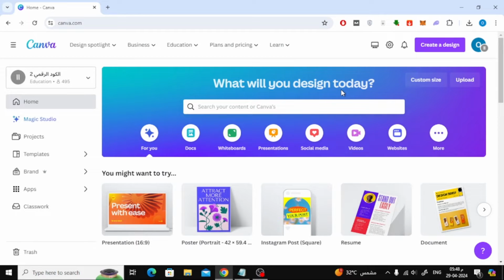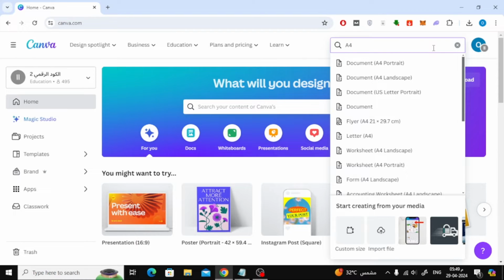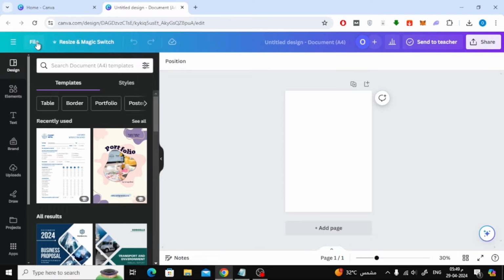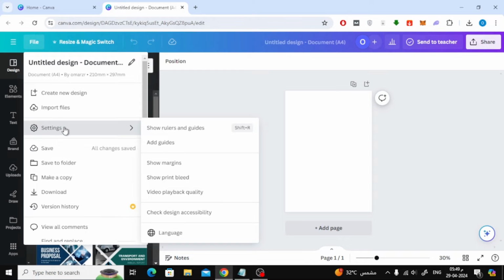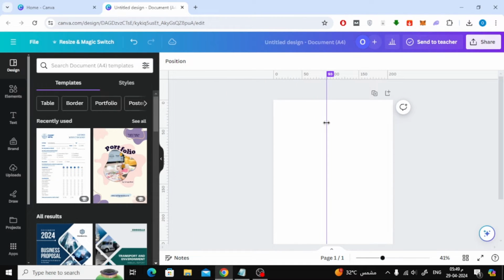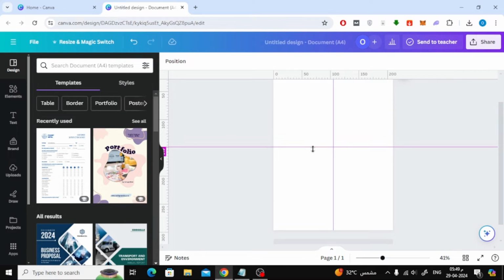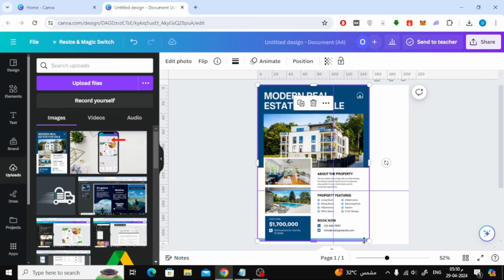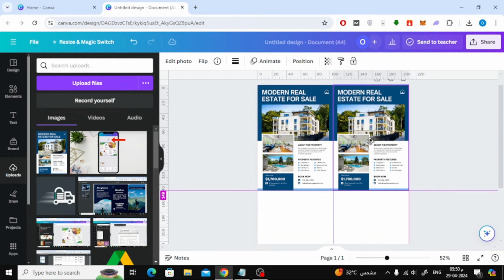How To Make 4 Flyers On One Page In Canva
In this video, I'll walk you through the simple yet powerful process of designing four flyers on a single page using Canva's intuitive interface.